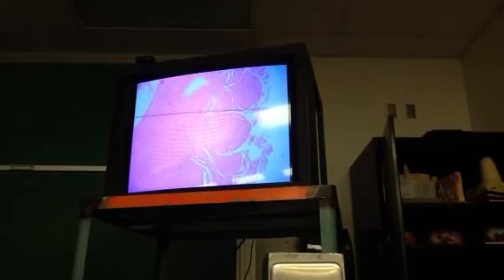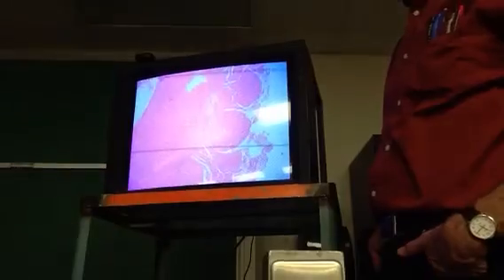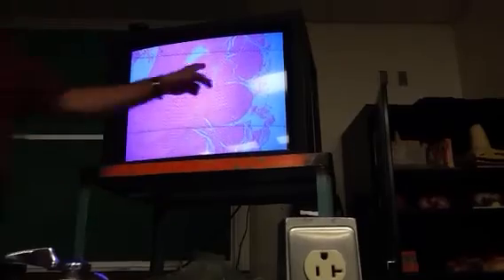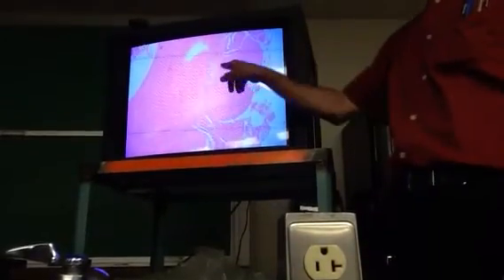Ileum, small intestine slide